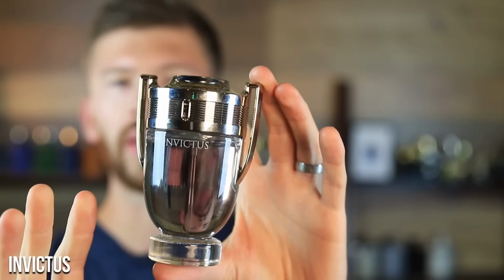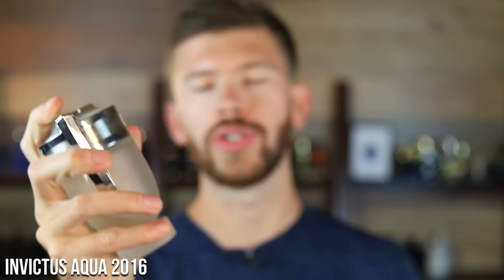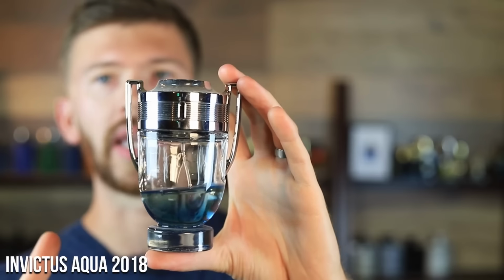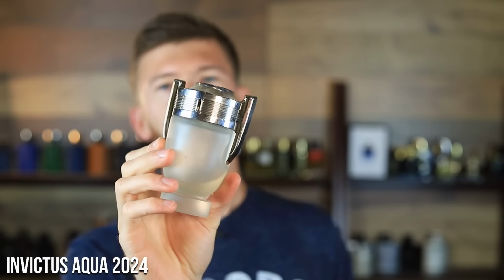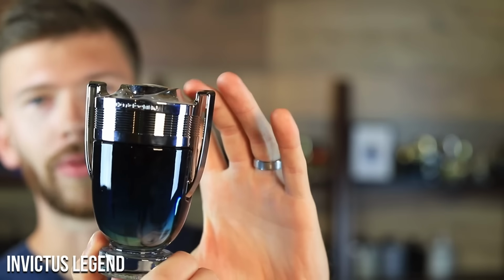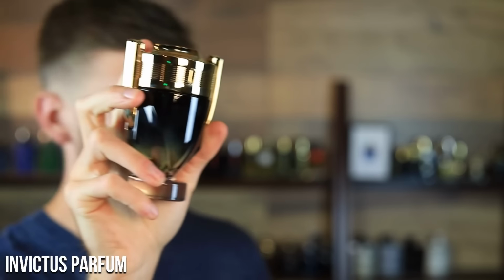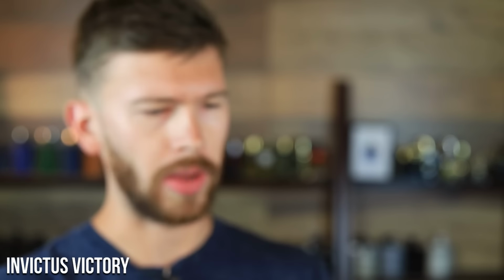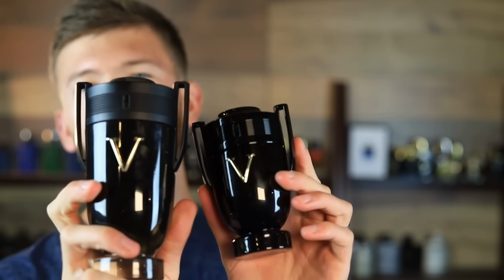Rabanne Invictus Buying Guide (2024) — Which Is Best?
Enter to win a bundle of 24 fragrances including YSL Bleu Electrique, JPG Paradise Garden, Elysium Parfum & MORE Every $1 spent = 20 entries.

15 BEST Fresh Fragrances You Can Buy For The PERFECT Collection